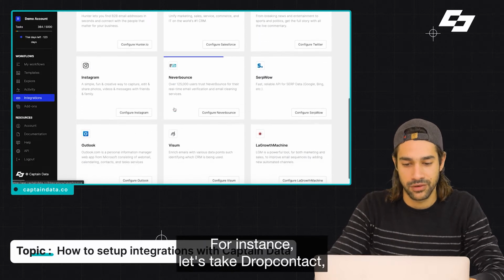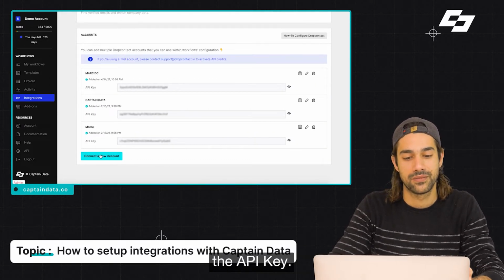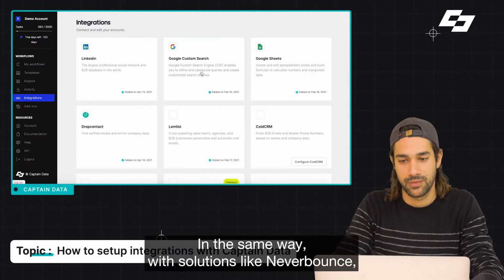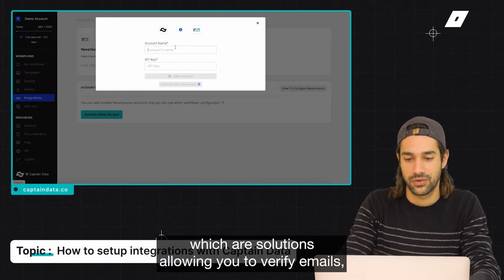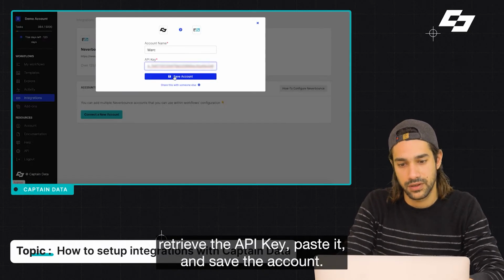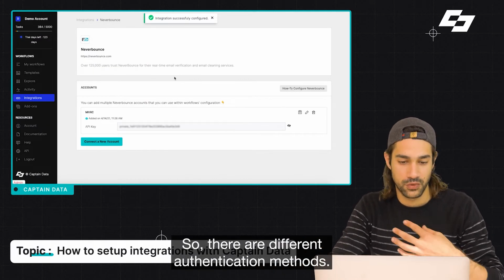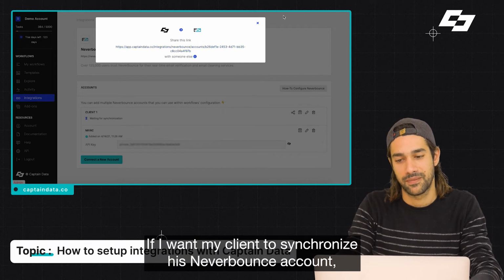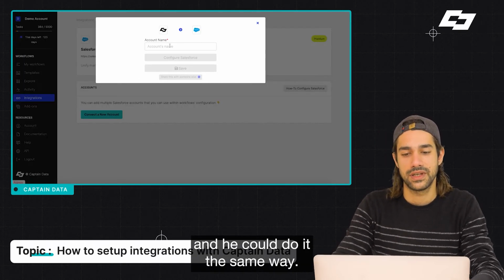How to configure integrations on Captain Data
Connecting accounts, authentification, integrations...

Marc, our Co-Founder, explains you how to setup all of your data sources' integrations and configure multiple accounts on Captain Data.

About Captain Data
Captain Data manages your most ambitious sales & marketing workflows by extracting, enriching and automating data from 30+ sources on the web. We automate the web for you, so you can focus on your most important work!

🚀 Wanna start scaling your data automations? Test and drive Captain Data for free right